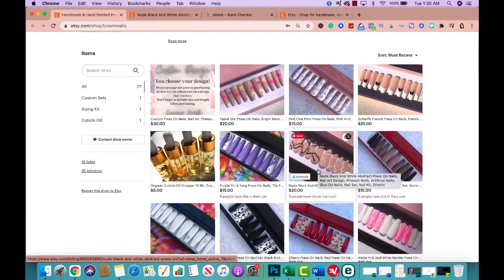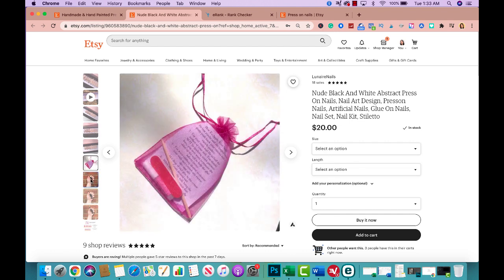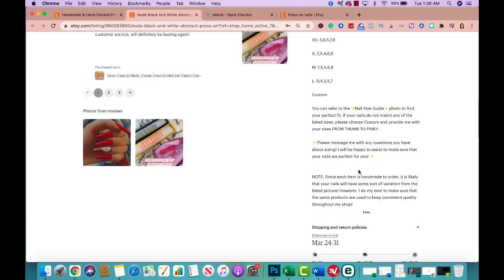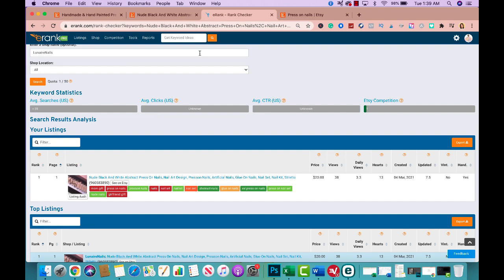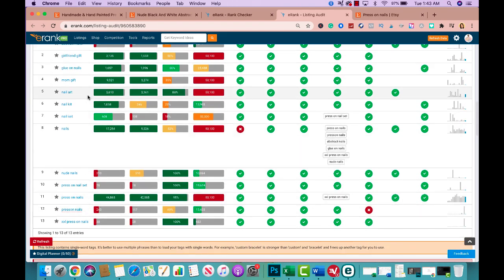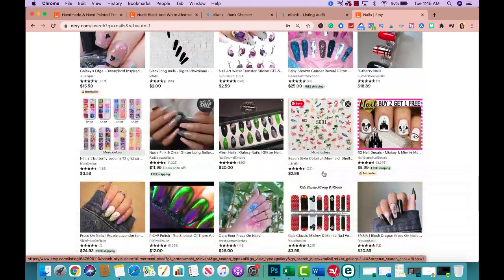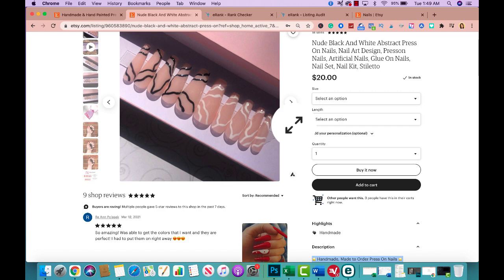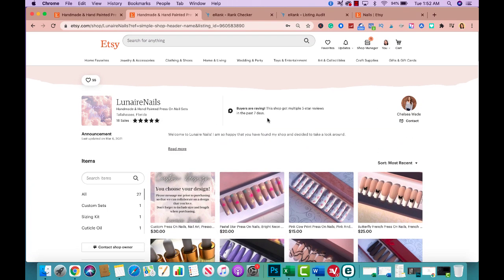How To Sell On Etsy | How To Make Money On Etsy | Etsy Shop | Etsy Shop For Beginners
🔔YouTube Channels 🔔